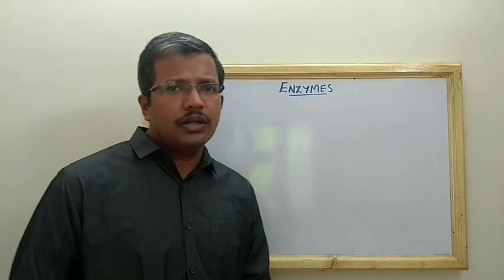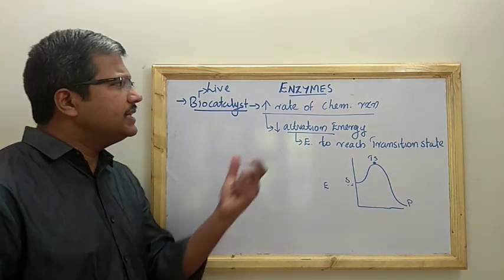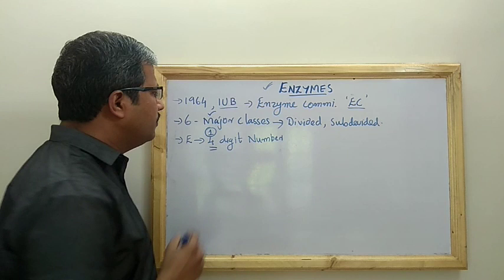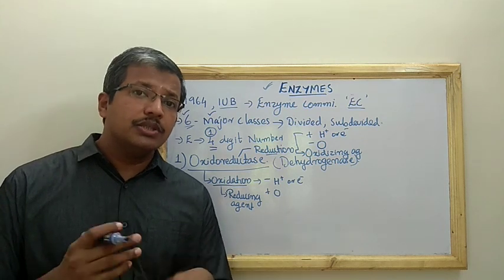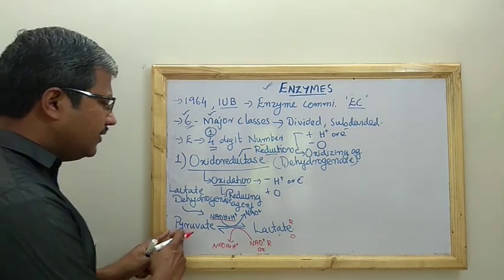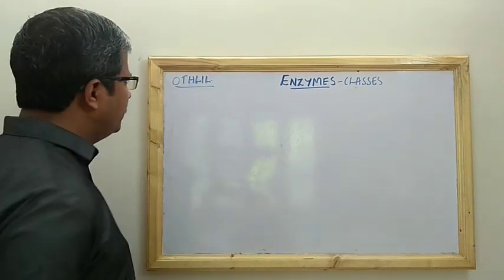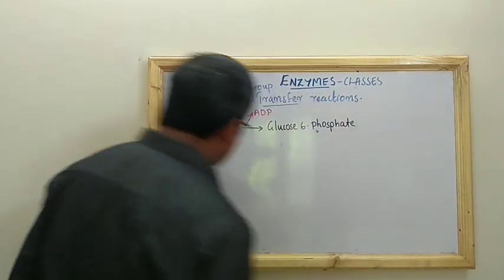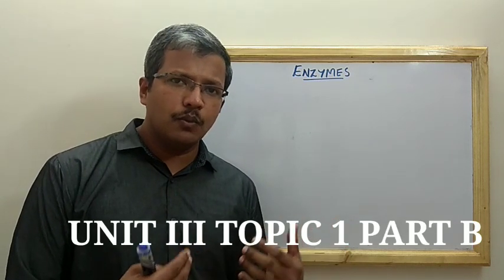UNIT III TOPIC 1 ENZYME CLASSES - PART A - OXIDOREDUCTASE & TRANSFERASE